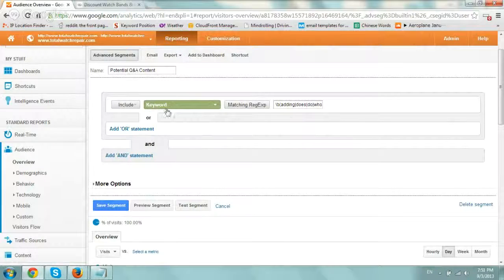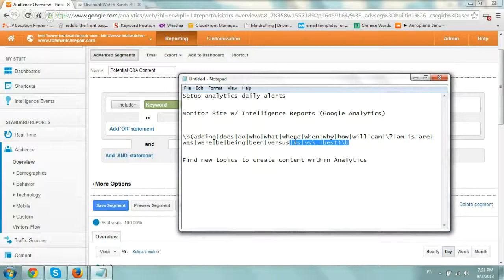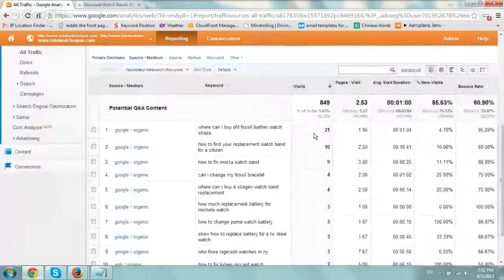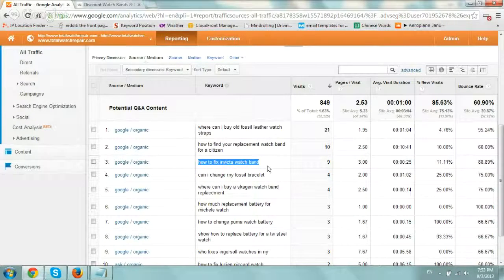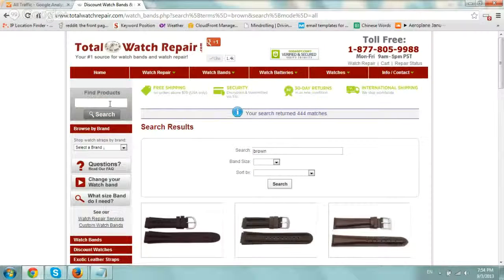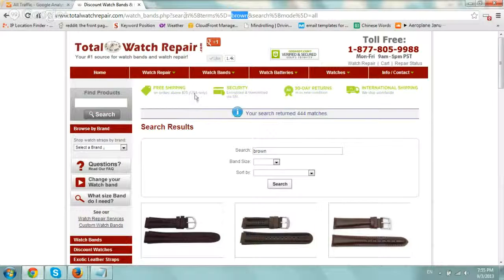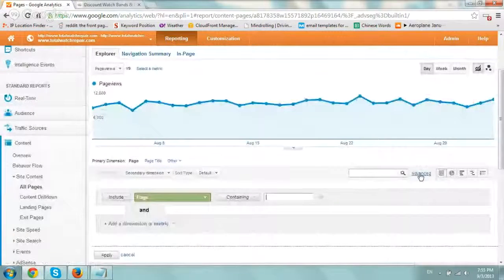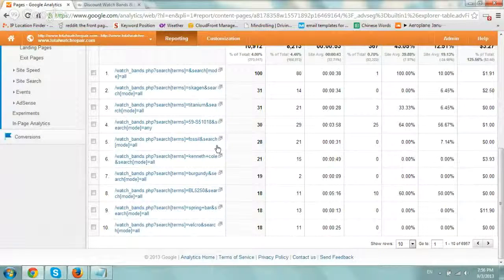Find new content topics within Analytics Adv Segements and Search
Tip 1 - Create custom segments

Include -- Keyword -- Matching RegExp --

Tip 2 - Leverage your onsite search information